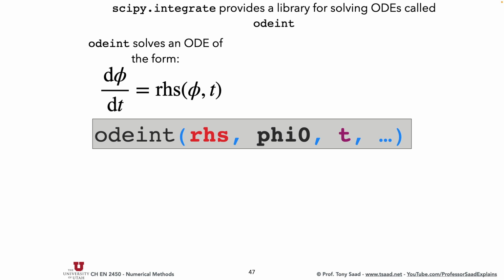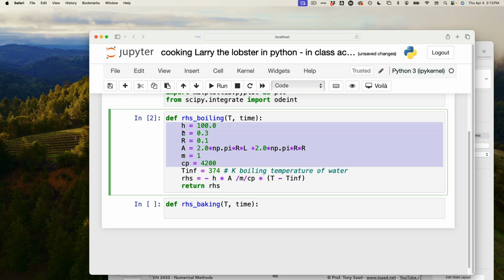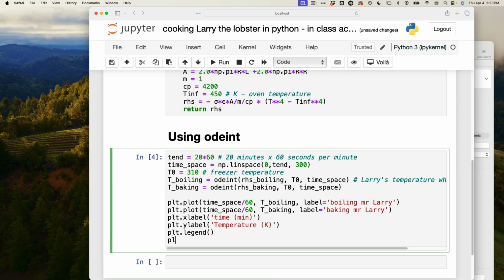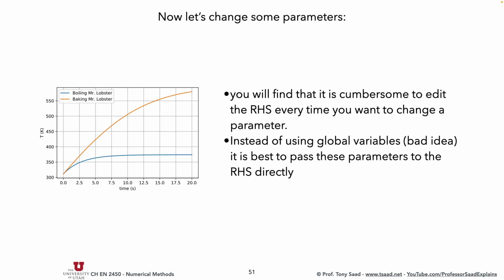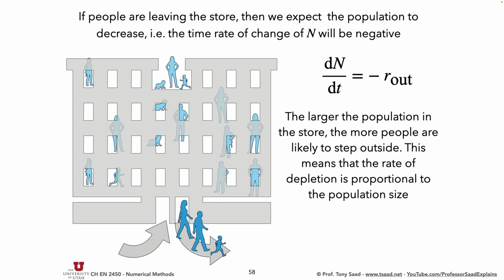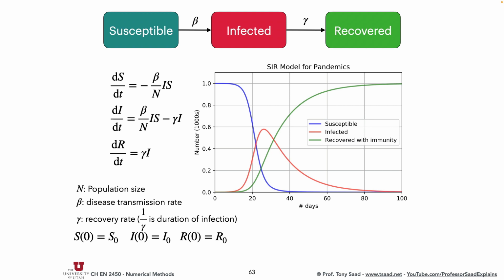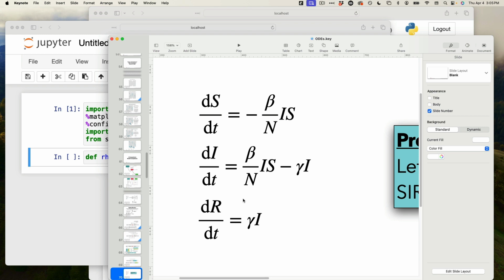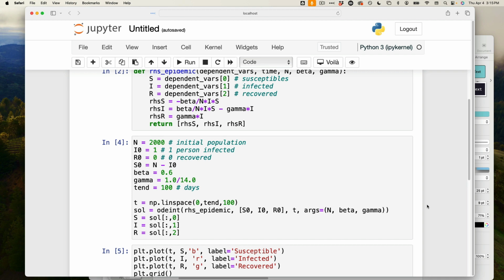lecture 21 - ODEs 2 - using odeint python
We continue our discussion on ordinary differential equations and learn how to solve them using built-in routines in Python